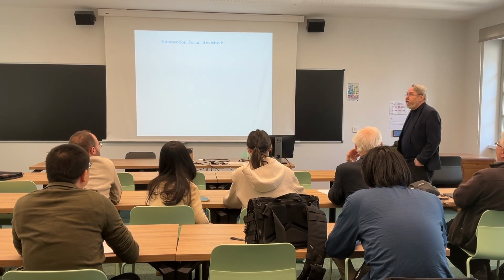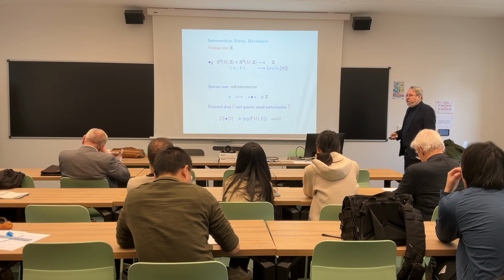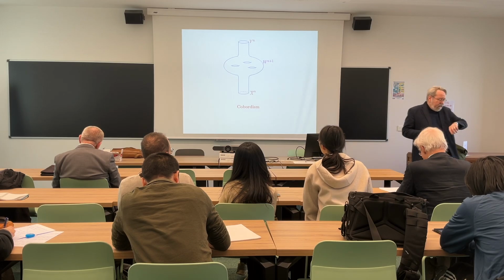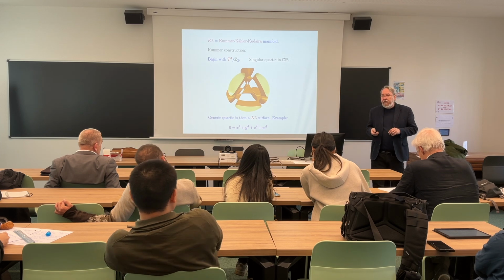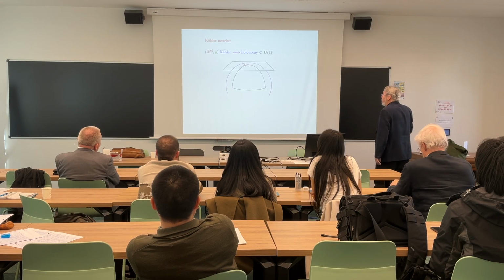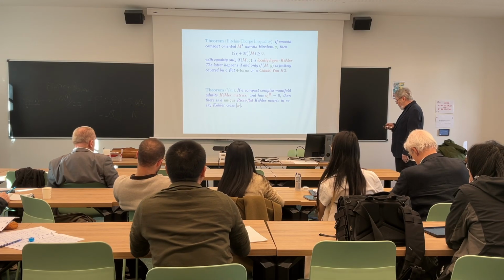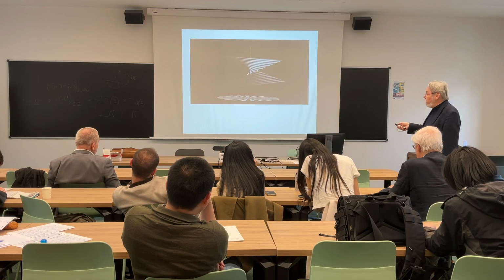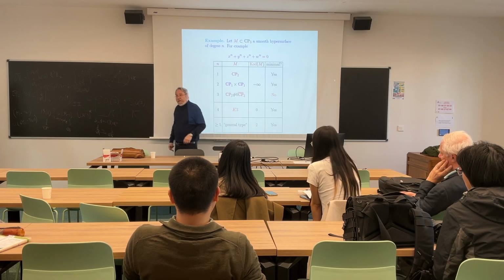Einstein Metrics, Four-Manifolds, and Differential Topology #2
Cours de la Chaire d'excellence de la FSMP, co-financée par l'IMJ-PRG.
Einstein Metrics, Four-Manifolds, and Differential Topology
Claude R. LeBrun, professeur à Stony Brook
Leçon du 26 mars 2026